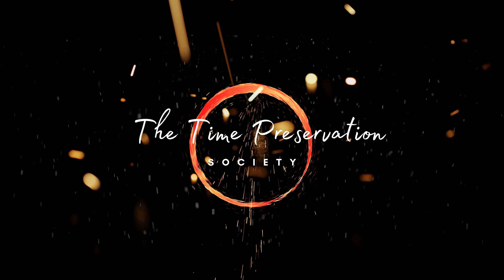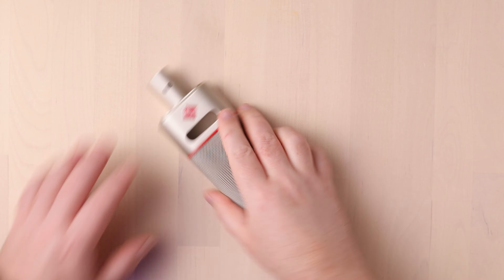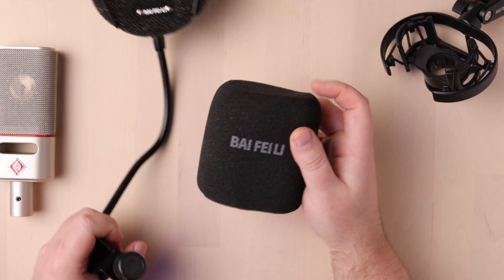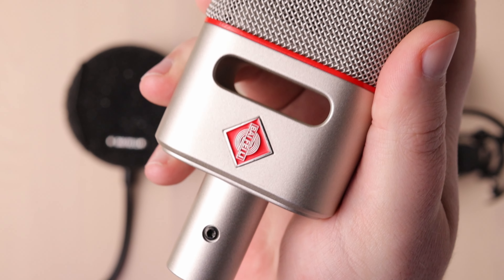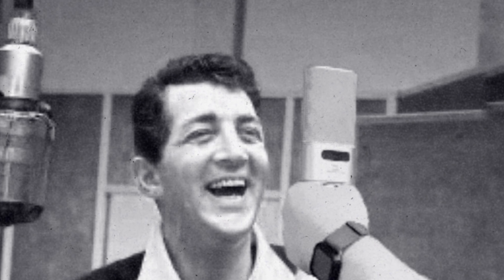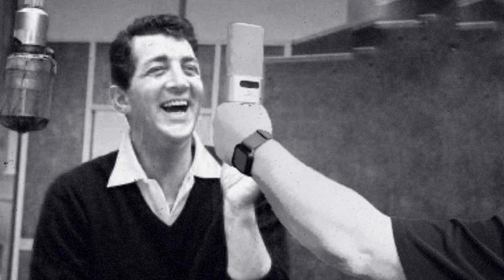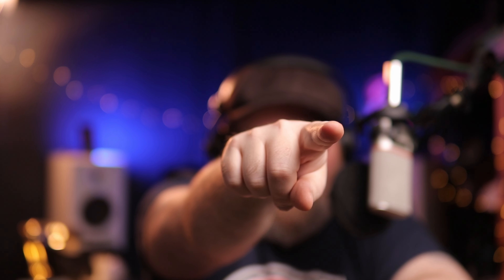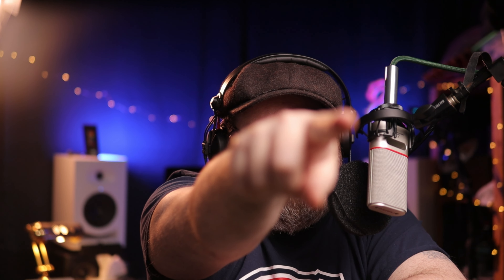Bai Fei Li V10 Cheap Mic Review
In which I review the Bai Fei Li V10 Large Diaphragm Condenser Microphone. It's a killer mic for $80. Bai Fei Li strikes AGAIN!

You can even hit the SuperThanks button if you want!

Feel free to skip to your desired chapter:
00:00-Intro
01:41-A Closer Look
05:59-Music Test
08:10-Analysis!

Gear Used in this video:
-Bai Fei Li V10 Microphone
-Sound Devices MixPre 6 II
-V2 XLR Cables (Vermöuth 2ndborn)
-Canon M50
-Manfrotto Mini Tripod (MixPre Mount)
-Some massive green screen from Amazon